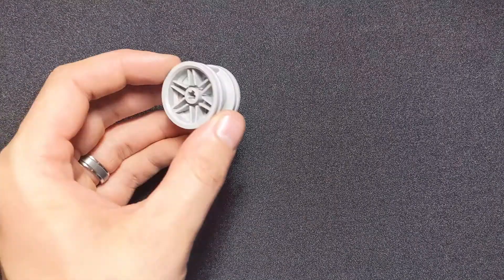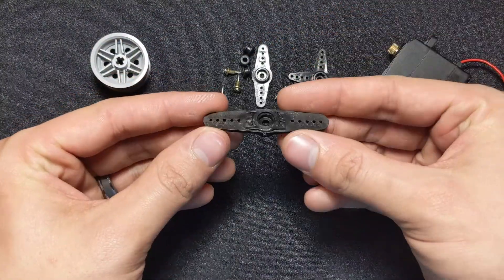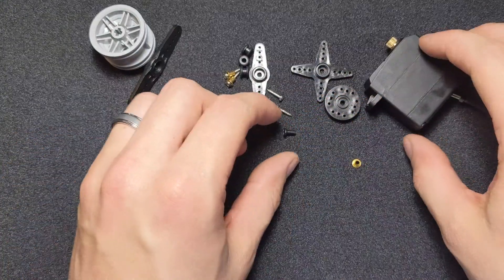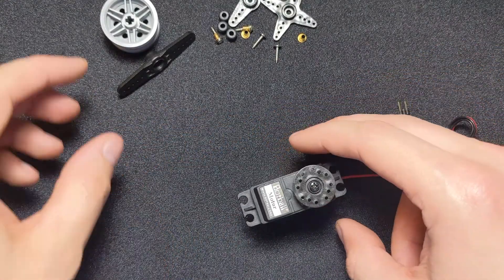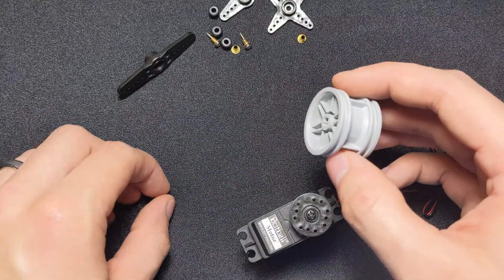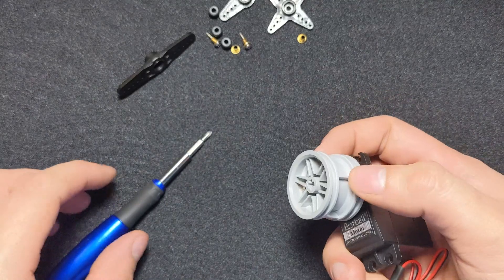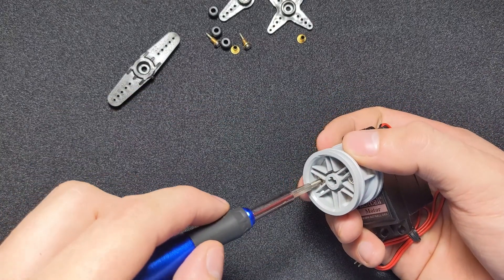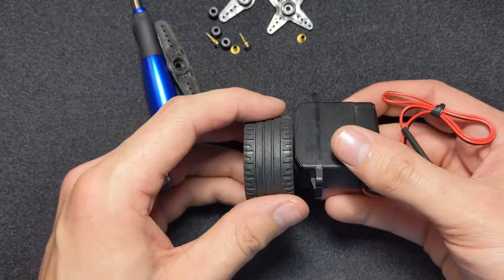Mounting a LEGO Wheel to a Servo Horn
Learn how to mount a LEGO wheel to a plastic servo horn. You'll see the parts and techniques you'll need to do it.